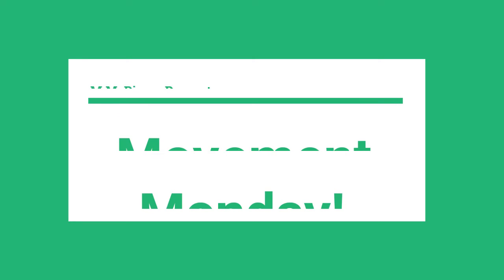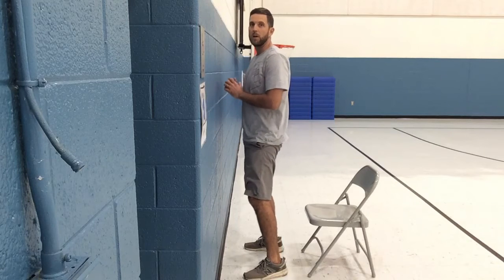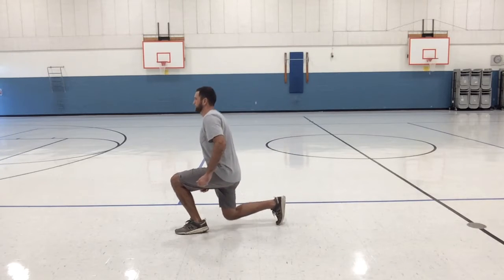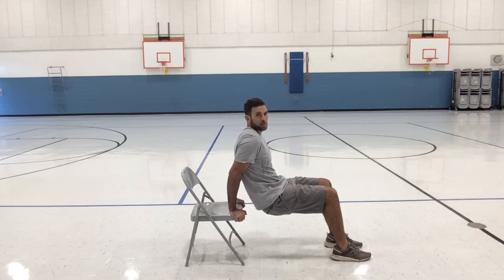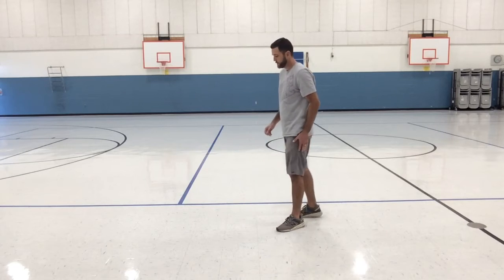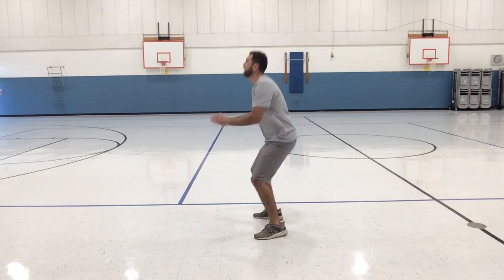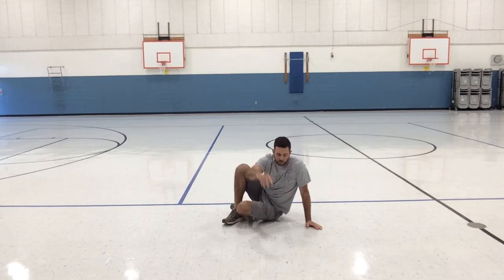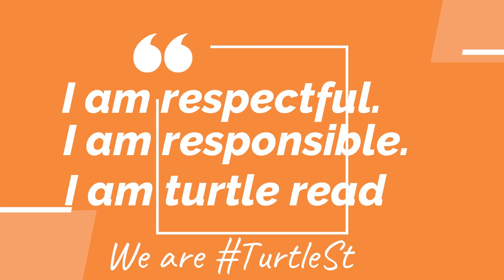Wake Up Workout and Turtle TV 10_19_2020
Pledge of Allegiance, Turtle TV, Movement Monday (Squat and Workout), Pierce Motto